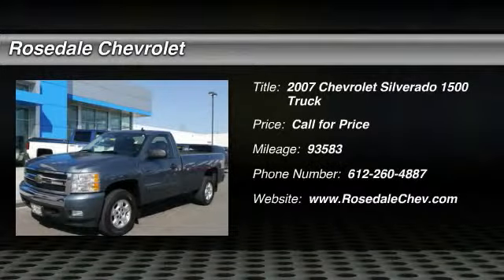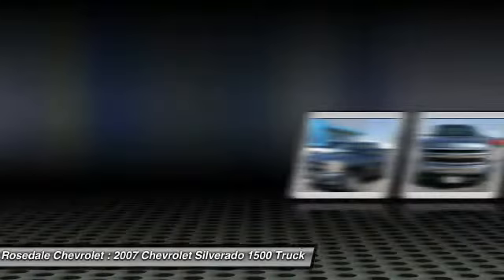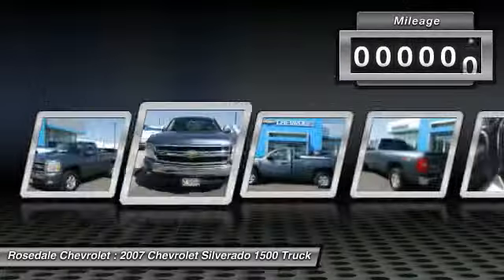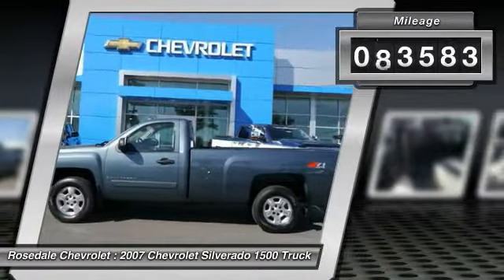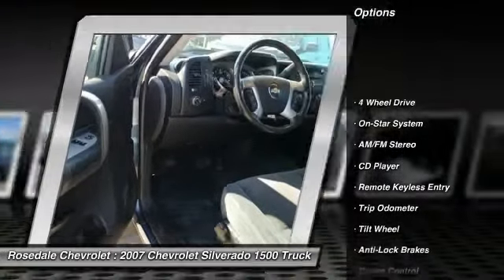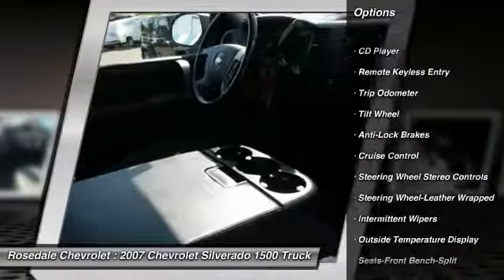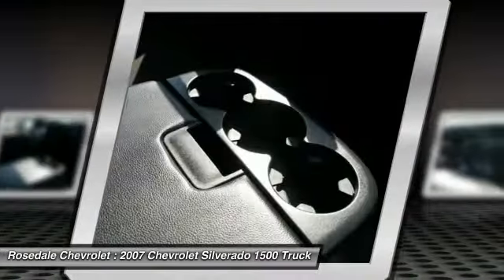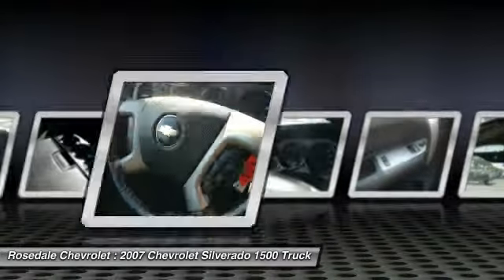2007 Chevrolet Silverado 1500 Roseville, Fridley, St. Paul, Minneapolis 158270A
2007 Chevrolet Silverado 1500 LT w/1LT

Rosedale Chevrolet
2845 Interstate 35 W

Work Truck trim. TRAILERING EQUIPMENT, HEAVY-DUTY, WORK TRUCK CONVENIENCE PACKAGE, SKID PLATE PACKAGE, Onboard Communications System, 4x4, Hitch, AIR CONDITIONING, SINGLE-ZONE MANUAL.. GVWR, 6800 LBS. (3084 KG). CLICK NOW! THIS SILVERADO IS EQUIPPED WITH PREMIUM FEATURES: AIR CONDITIONING, SINGLE-ZONE MANUAL FRONT CLIMATE CONTROL, WORK TRUCK CONVENIENCE PACKAGE, includes (AU3) power door locks, (AU0) remote keyless entry and (U1C) AM/FM stereo with CD player, TRAILERING EQUIPMENT, HEAVY-DUTY, includes trailering hitch platform and 2-inch receiver, 7-wire harness (harness includes wires for: park lamps, backup lamps, right turn, left turn, electric brake lead, battery and ground) with independent fused trailering circuits mated to a 7-way sealed connector, wiring harness for after-market trailer brake controller (located in the instrument panel harness), and single wire for center high-mounted stop lamp, (K47) high-capacity air cleaner and (KNP) external transmission oil cooler, DIFFERENTIAL, HEAVY-DUTY AUTOMATIC LOCKING REAR, CRUISE CONTROL, ELECTRONIC with set and resume speed, located on steering wheel, SKID PLATE PACKAGE, frame-mounted shields, includes front underbody shield starting behind front bumper and running to first cross-member, protecting front underbody, oil pan, differential case and transfer case, ENGINE, VORTEC 4.8L V8 SFI (295 hp [220.0 kW] @ 5600 rpm, 305 lb-ft torque [411.8 N-m] @ 4800 rpm), iron block, GVWR, 6800 LBS. (3084 KG), TRANSMISSION, 4-SPEED AUTOMATIC, ELECTRONICALLY CONTROLLED with overdrive and tow/haul mode (STD) KEY FEATURES ON THIS SILVERADO INCLUDE: 4x4, Onboard Communications System Steering Wheel Controls, Vinyl Seats, 4-Wheel ABS, Front Disc/Rear Drum Brakes, Tire Pressure Monitoring System. Pricing analysis performed on 9/1/2015. Horsepower calculations based on trim engine configuration. Please confirm the accuracy of the included equipment by calling us prior to purchase.